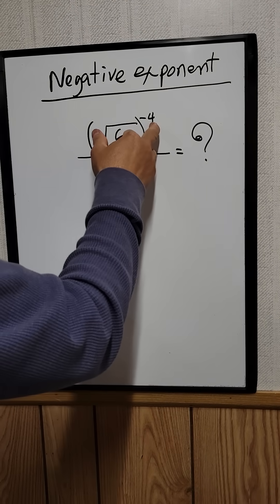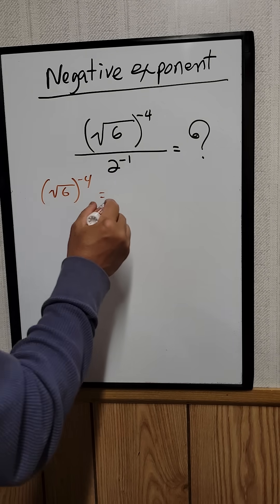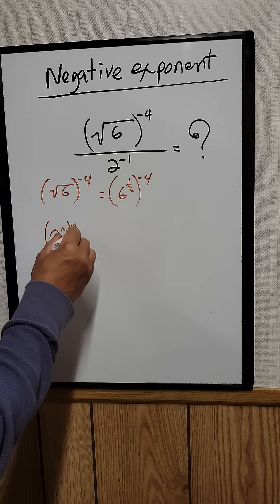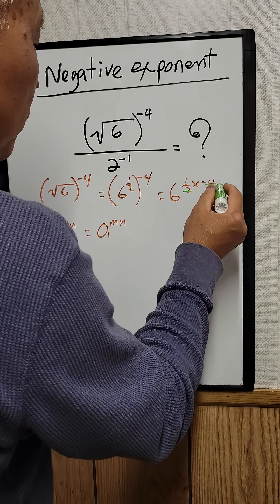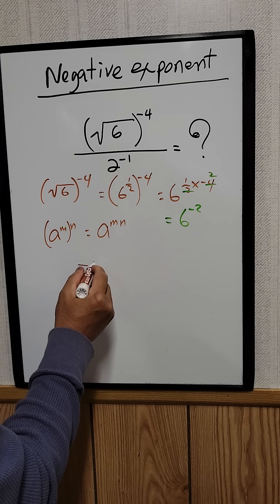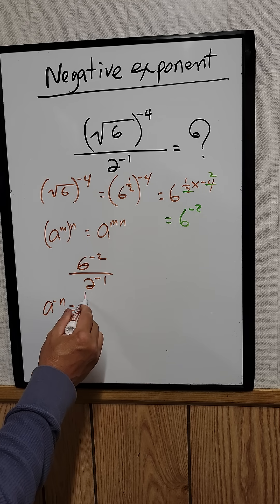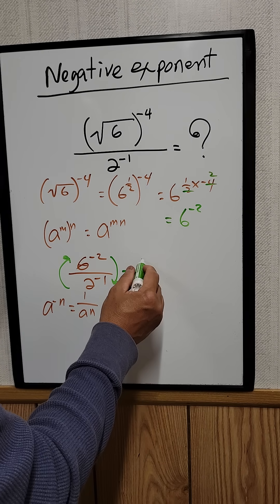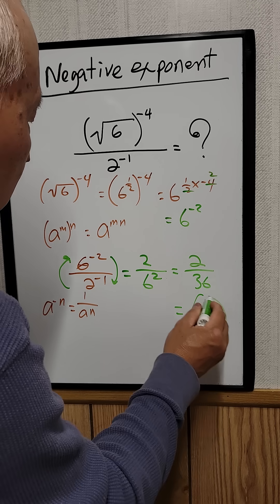What Is (6^1/2)^-4 / 2^-1 = ?